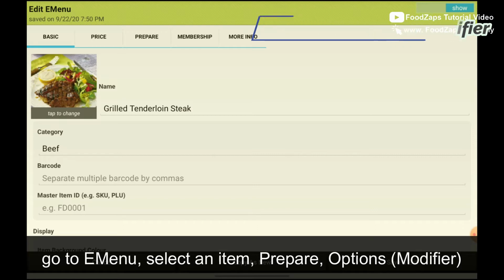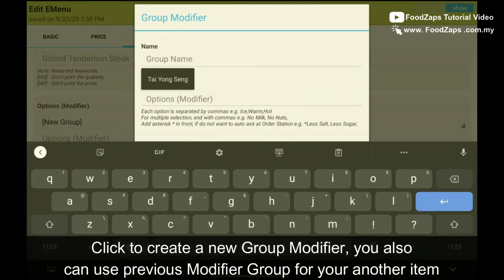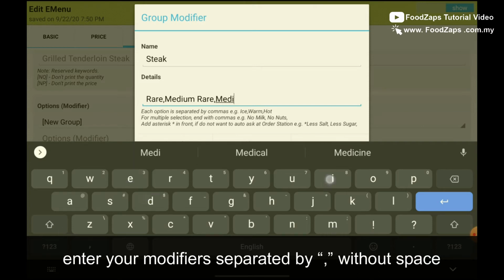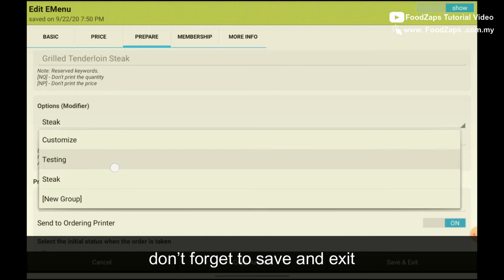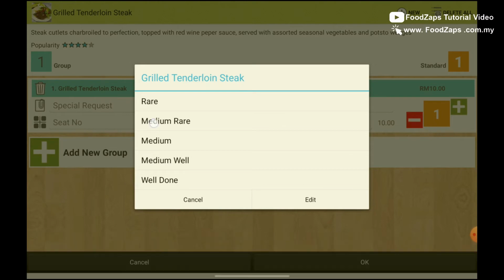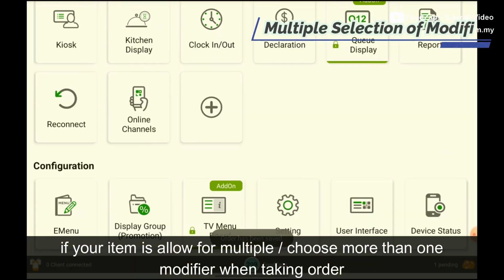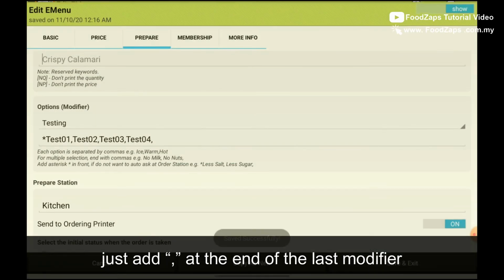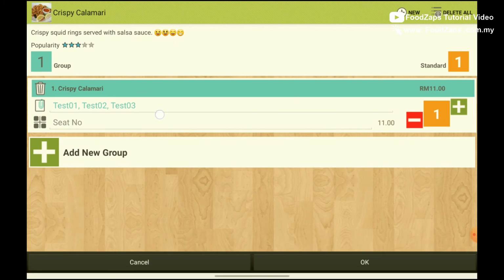Add Modifier / Option for each Item | FoodZaps Tutorial Video | by Tai Yong Seng (Sabah Dealer)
Seng will shows you how to add Modifier / Option for each Item using FoodZaps.